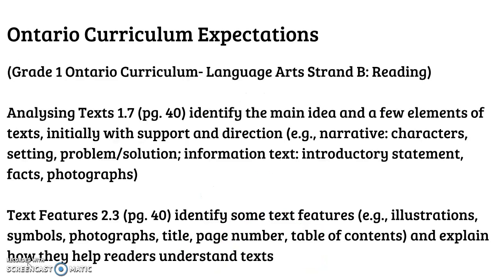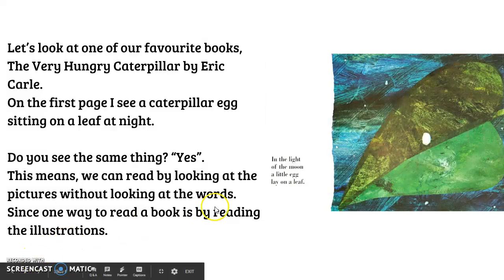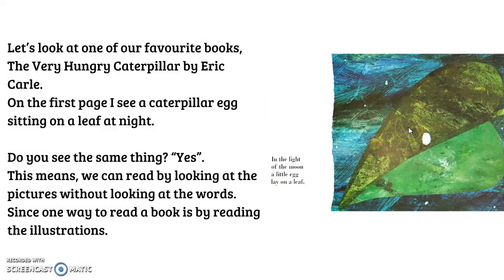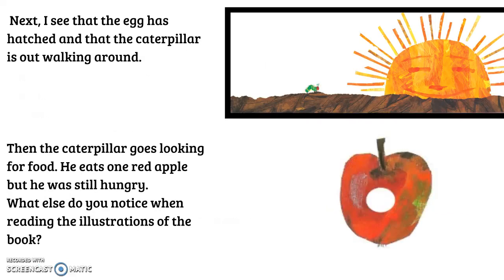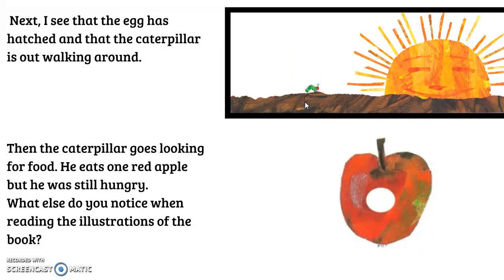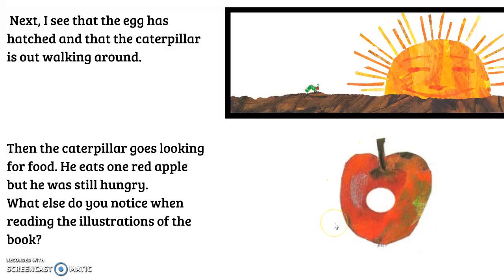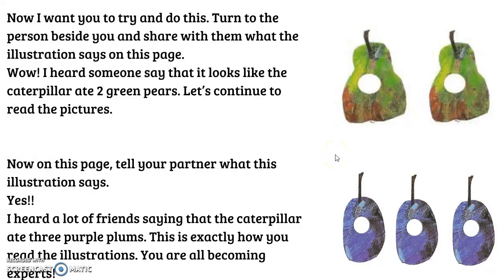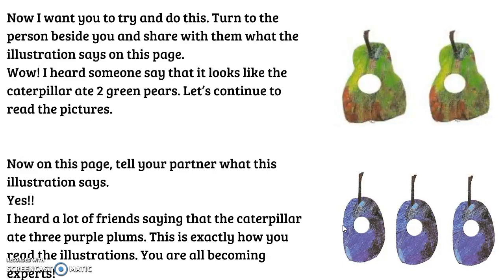Alternative Ways to Read a Book- Flipped Literacy Lesson